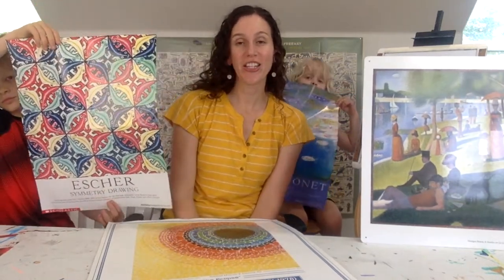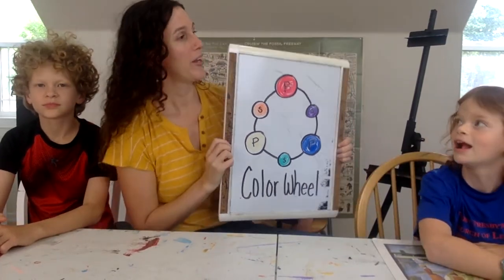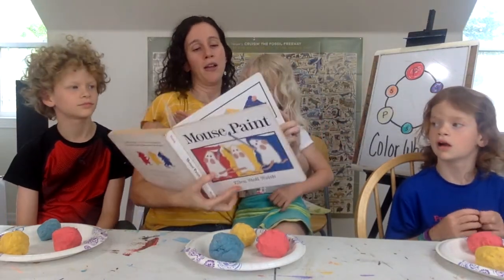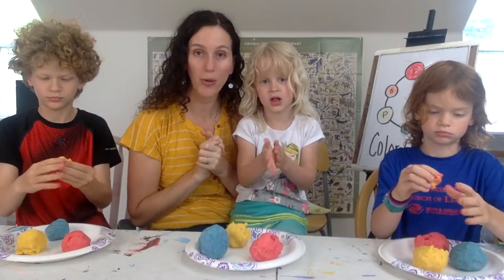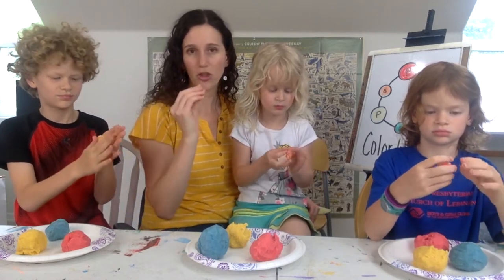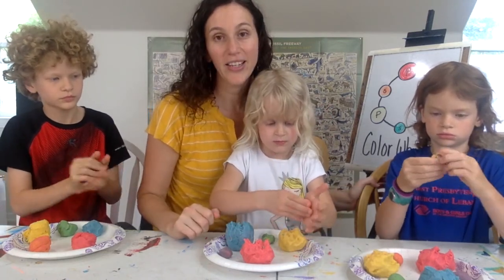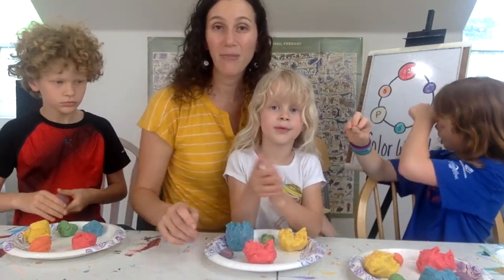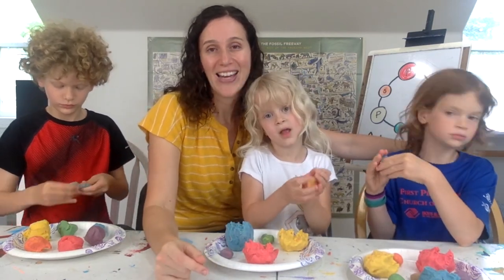Color Wheel Art Lesson for Kids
A quick, fun art lesson for kids teaching about colors—using homemade play-dough!